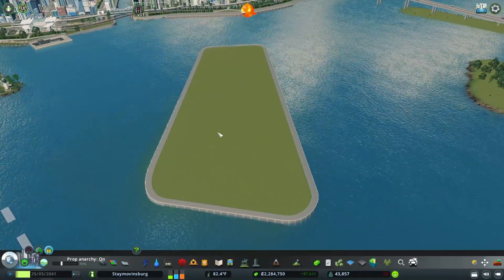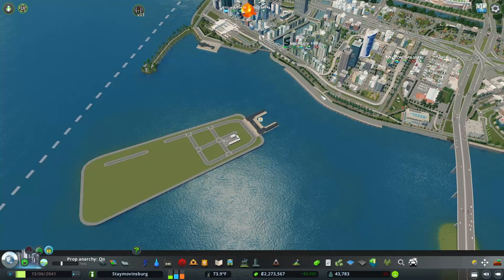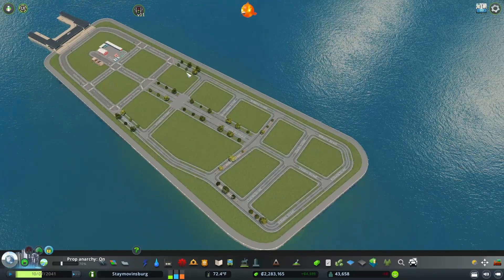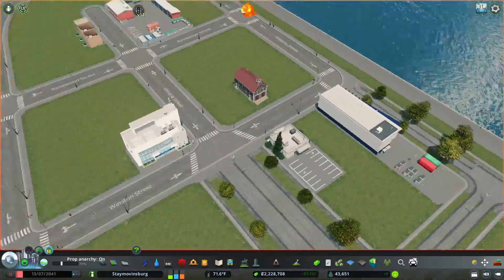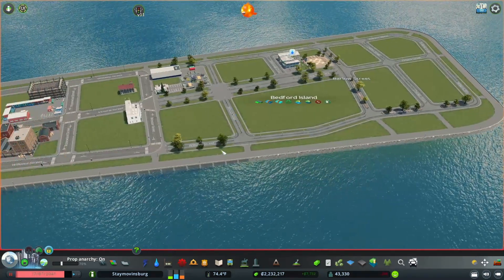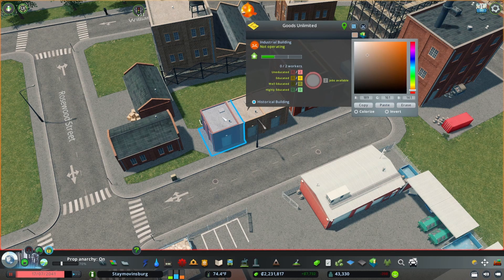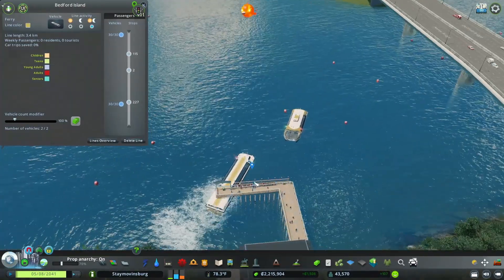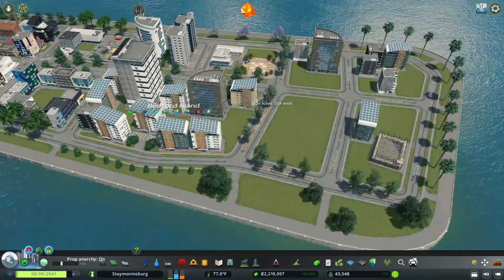I built a CAR-FREE ISLAND! | Cities: Skylines - Using ALL public transit options EP 08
Welcome back!  This is my attempt at building a car-free island with only ferry access.  Will it work...?

About the series:
This is a mini-series where the main goal is to use all forms of public transport.  I'll be doing most of the city building off-camera, and each episode will be focused on a new form of transport, with some of the bigger builds taking two episodes here and there.  I'm excited to take a step back from focusing on details and instead focusing on city management by getting people where they need to go and keeping everything moving smoothly.

Timestamps:
00:00 - Intro
01:48 - Pre-Planning the Island
03:26 - Island Ferry Depot
05:26 - City Services on the Island
14:48 - Island Zoning
18:38 - Creating Ferry Lines
24:20 - Watching the Island Come to Life!
28:06 - Outro

Very minimal mods, and only a couple assets (three emergency vehicles and some SC4 buildings for nostalgia).  I'm just using a few mods that I use in all of my games that just make life easier, but if you have any questions about specifics, let me know in the comments!

EA Games - SimCity 4 Soundtrack